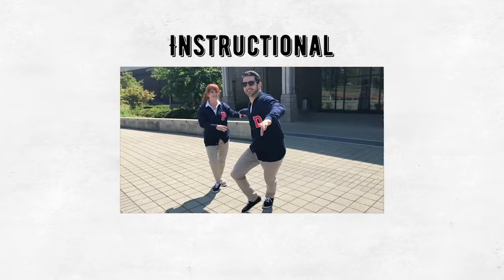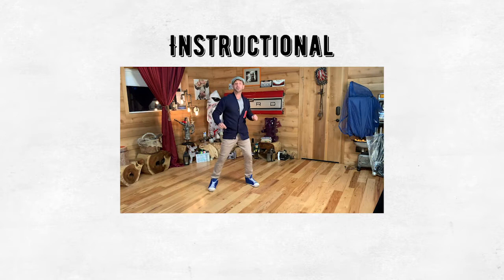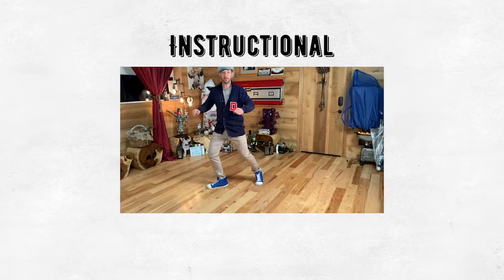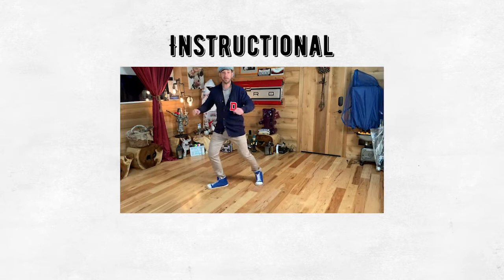The Doug Shoe Diaries - CH5 C'mon C'mon C'mon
THE DOUG SHOE DIARIES

Chapter 5: C'MON C'MON C'MON

A Dance Concept Video - this chapter is about my blue converse slippers. I bought them to be comfy during my house build ... but seriously ... this ... is ... taking ... forever c'mon already!

Dancers & Choreographers:
Doug Silton & Tess Minnick

Set Design & Story-Boarding:
Doug Silton

Original Music:
“Twist & Shout” - The Beatles

Videography:
 Clark Wachsmuth
 & Robin Robinson

Post-Production:
Doug Silton

Lighting / Key Grip / Audio Playback:
Rob Gunderson

Shot on Location:
 The Silton Estate
Boring, Oregon, USA
, May 6, 2020
Release Date: Friday, November 13, 2020

Learn to dance with Doug Silton!